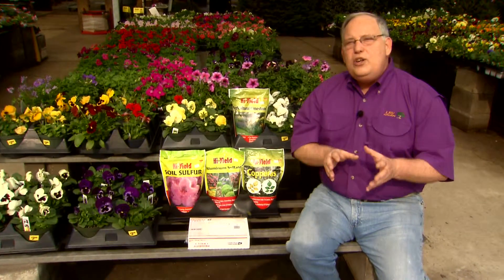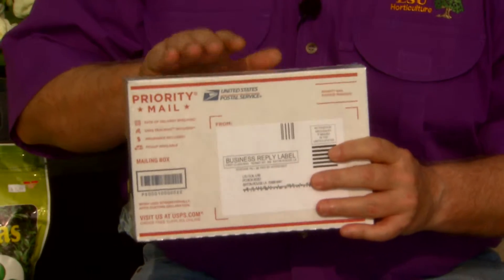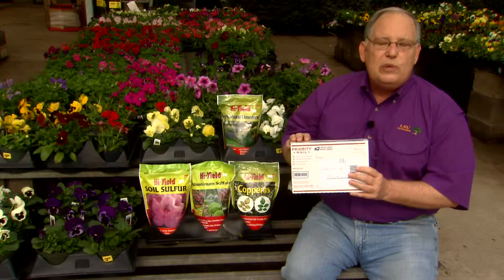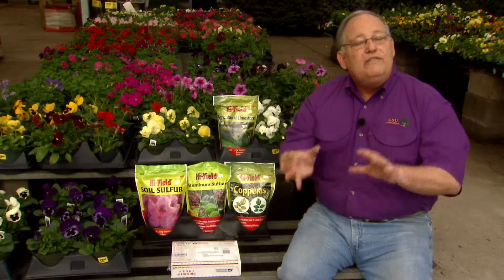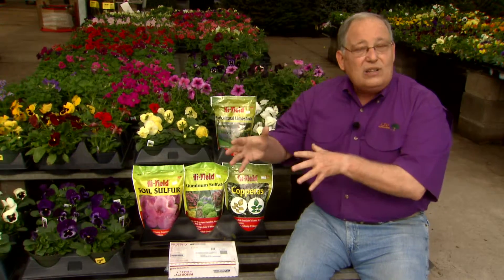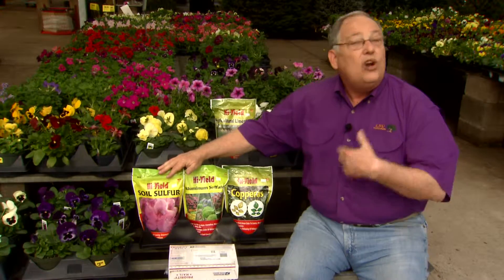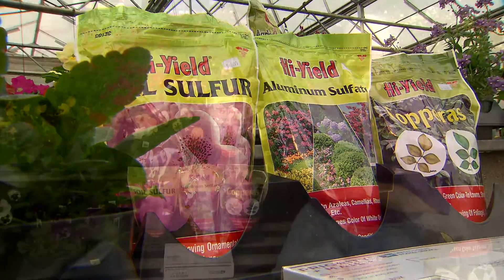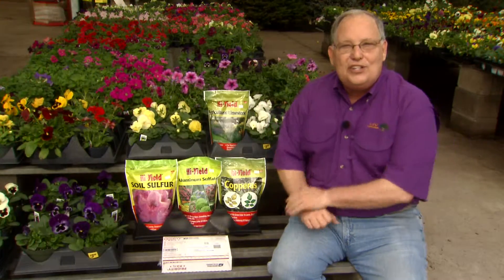Match proper soil type to plant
Not all soils are created equally. Some are better for growing particular plants; some are worse. On this edition of Get It Growing, LSU AgCenter horticulturist Dan Gill explains steps you can take to check and improve your soil composition — a step that can be crucial to proper plant growth.